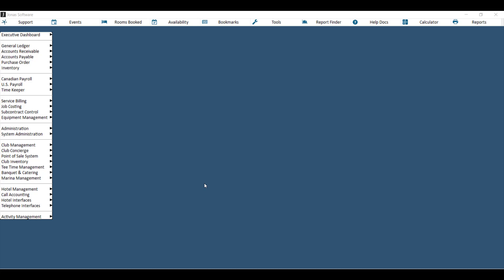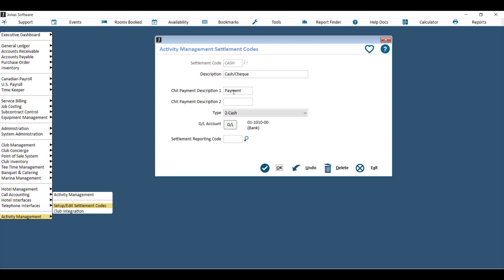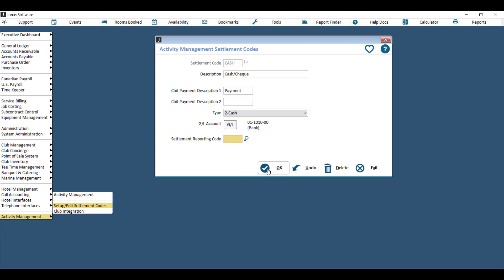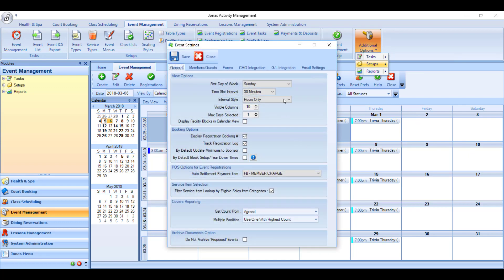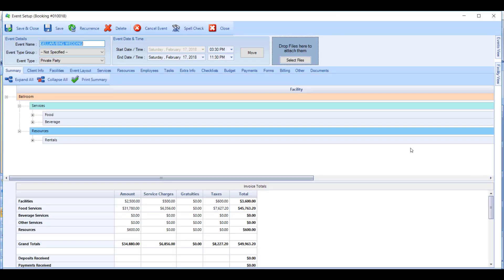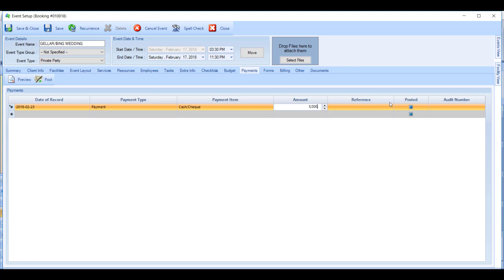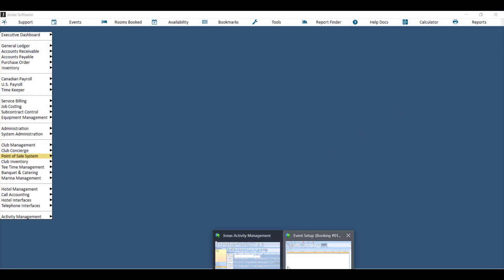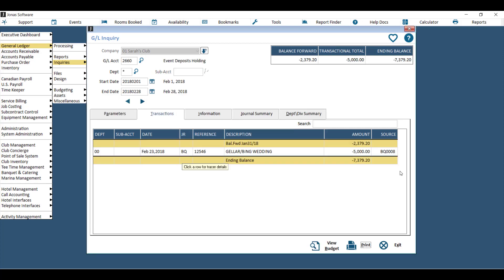Event Management - Process Payments/Deposits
- Set up or edit settlement codes
- Set up GL integration for payments/deposits
- Post a payment/deposit on an event